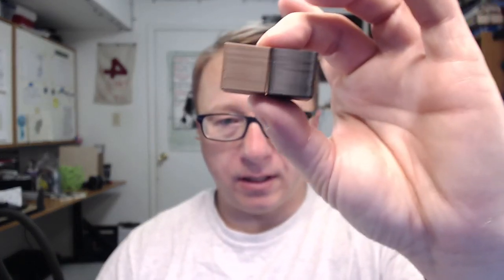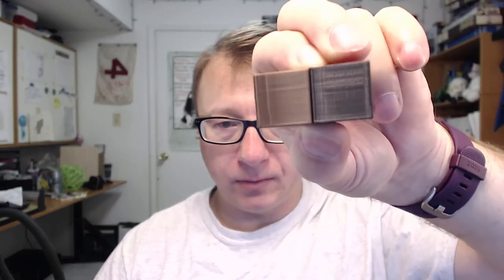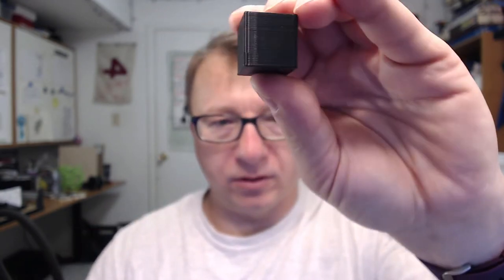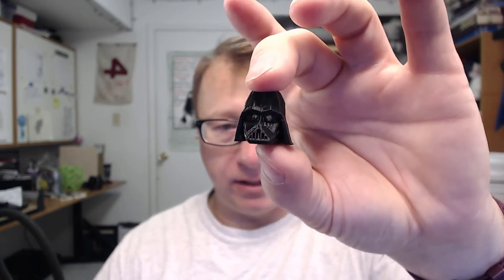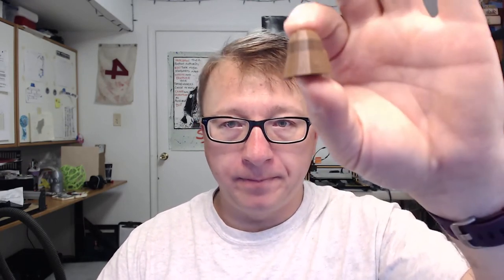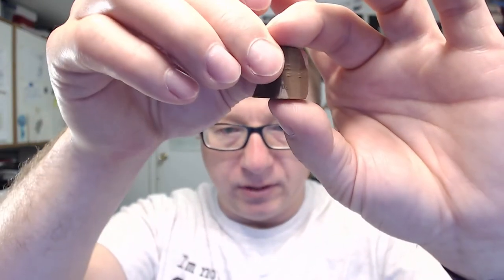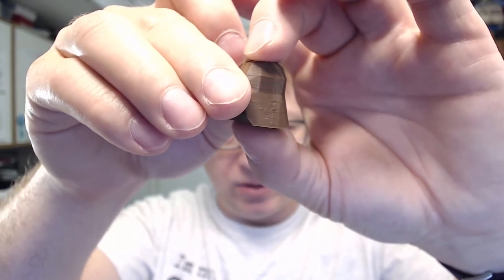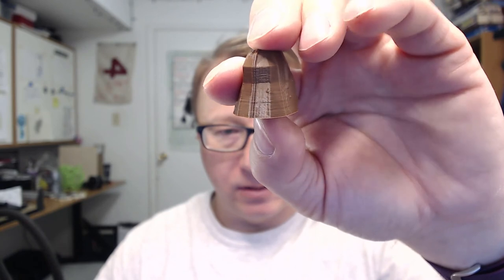Testing Simplify3D Coast and Wipe Settings on Prusa i3 MK2 and Creality CR10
Testing Simplify3D 4.0 coast and wipe settings on the Creality  CR10 and Prusa i3 MK2